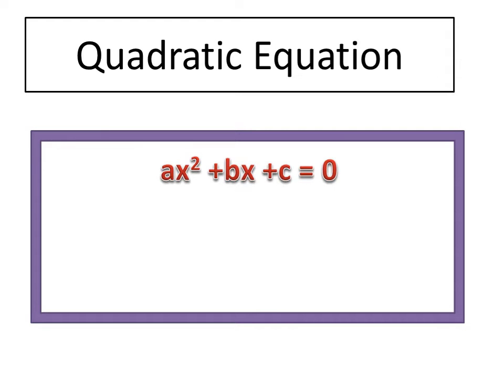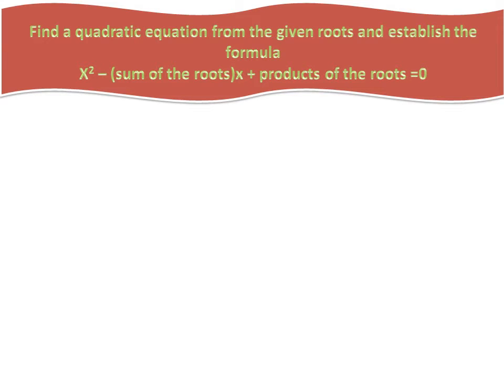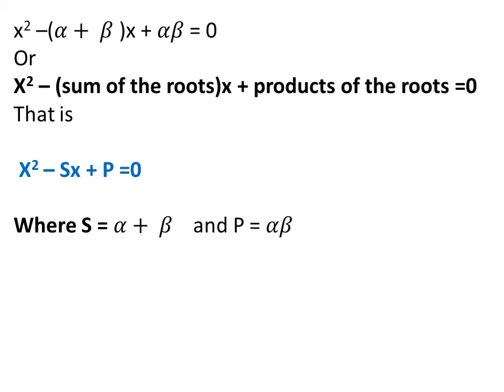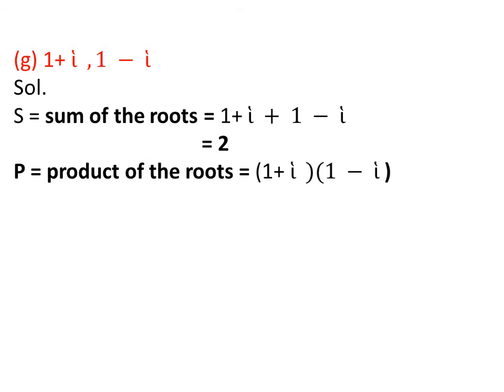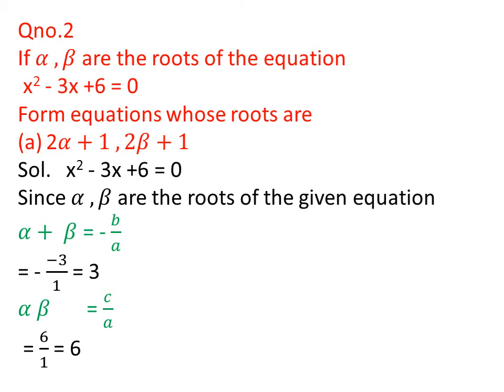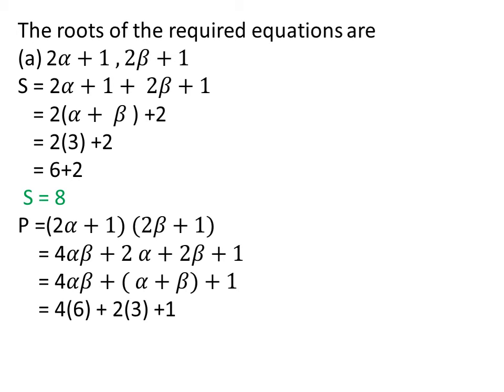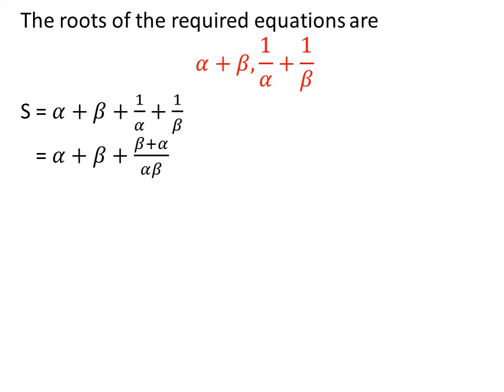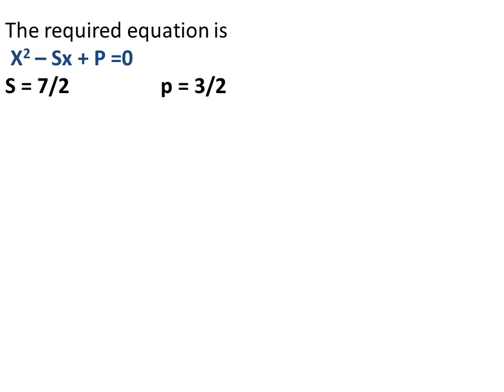10th class Maths Unit#2 Lec#20 Theory of Quadratic Equation